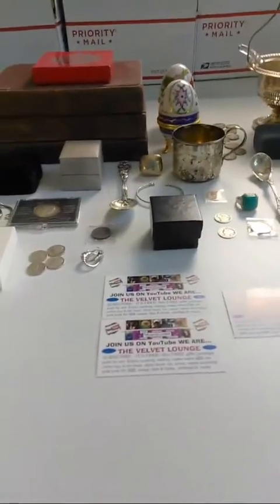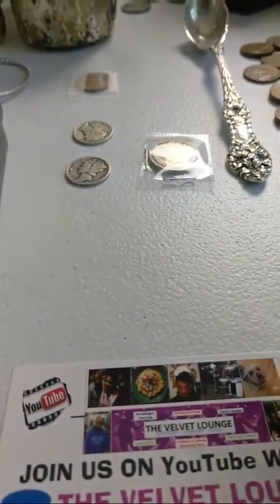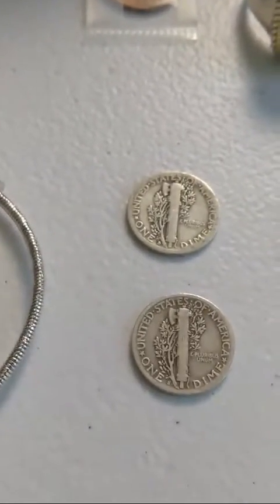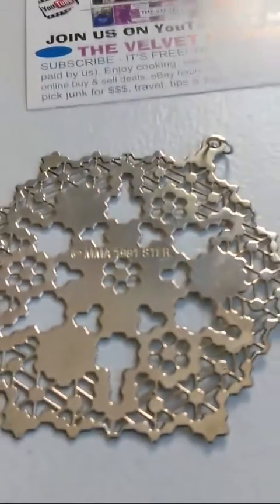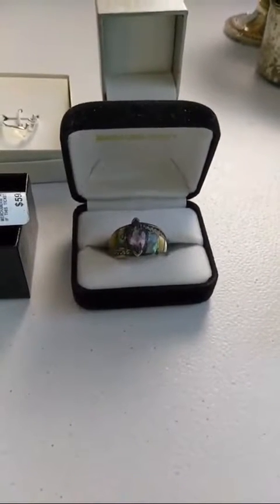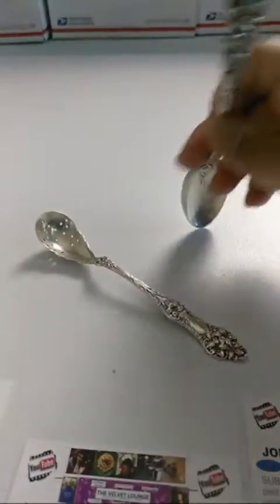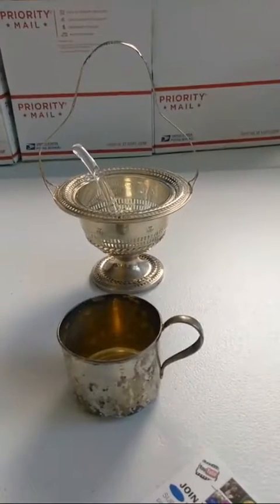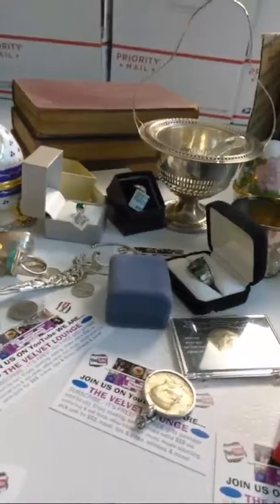Mystery Unboxing Tag Sale Flea Market Hauls for $43.75 eBay Tips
This haul only cost $43.75.  Yes, I paid that for everything without much effort and only a little bit of time. Want to learn how??? Enjoy this video - with BONUS eBay, Buying and Reselling skills and tips of the trade.

Apologies but I gave  A LOT of tips of the trade in this vlog so it is a little longer than my normal recordings.
 Grab a drink, snack and have fun.

Welcome to the...
💜⭐️💜THE VELVET LOUNGE️💜⭐️💜
   Variety, eBay Reseller & more!

We ENJOY sourcing, buying and reselling items and are the REAL AMERICAN PICKERS. We source & sell locally, via our BLACK BOOK and on eBay (been doing it with ease for 15+ years)! Our channel also features:
Tips & Tricks to Save Money
Cooking
Fun & Hi-jinks Adventures
Healthy Homemade Cooking
Conversations
Occasional Commentary
Products, Restaurant & Other Reviews
Un-boxing & Testing Products
Haul Videos (what sells, how to sell, where to get stuff to sell) & more❣

    - OR -
The Velvet Lounge